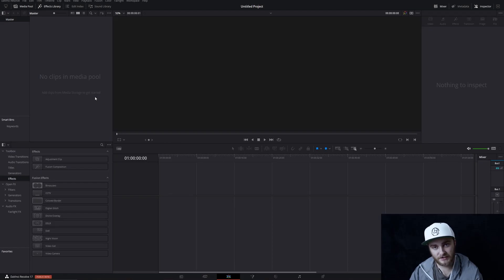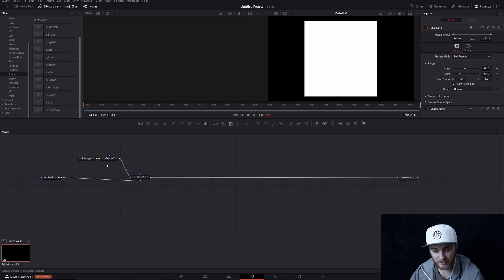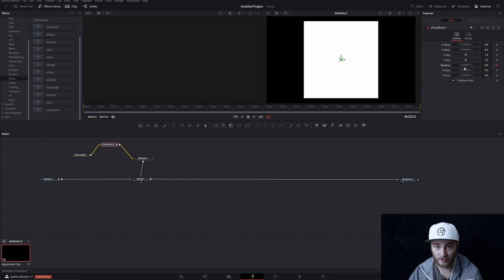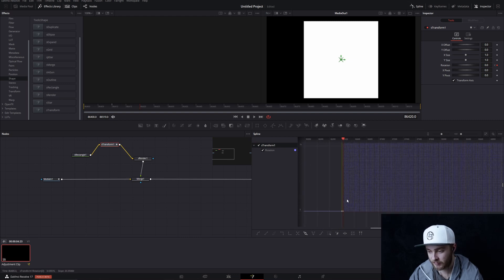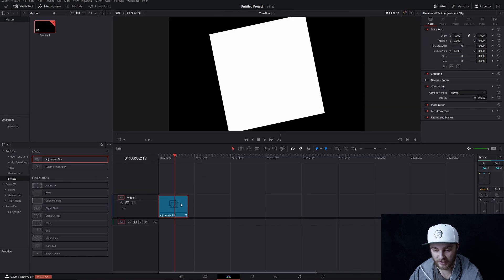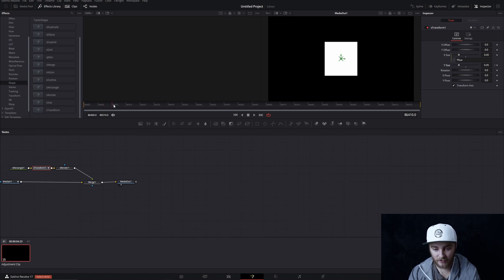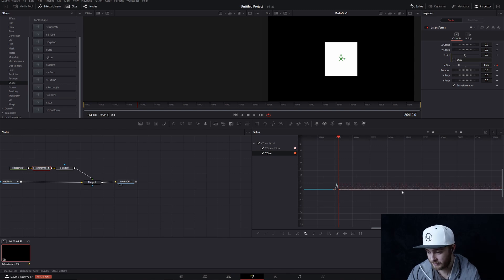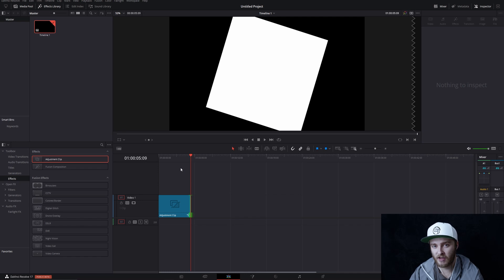How to Loop in Davinci Resolve 17 [2021]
Learning to loop Fusion animations in Davinci Resolve 17 is quick and probably a lot easier than you were expecting!